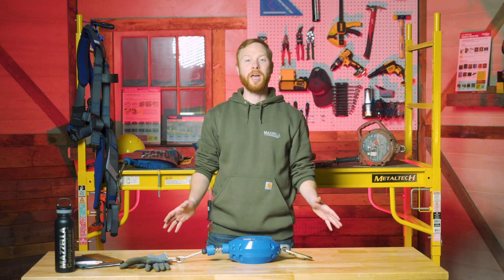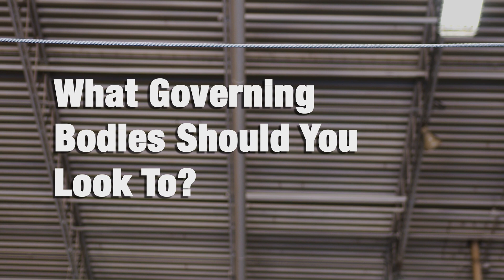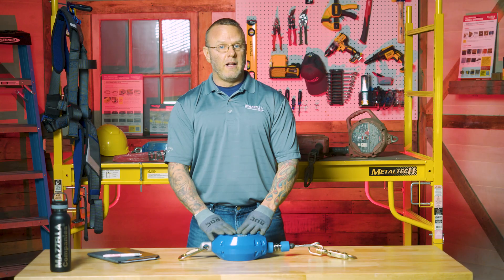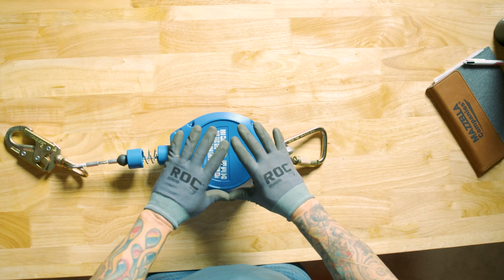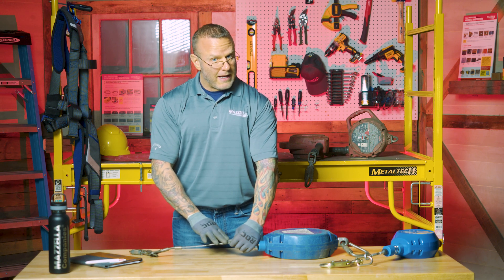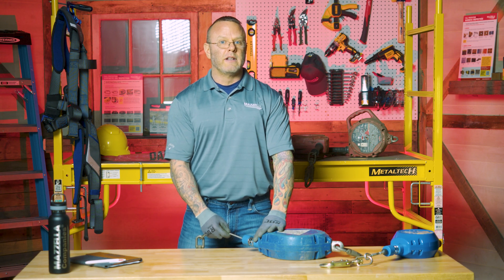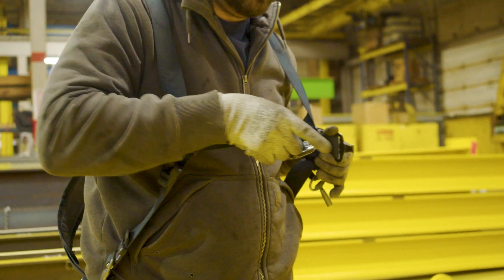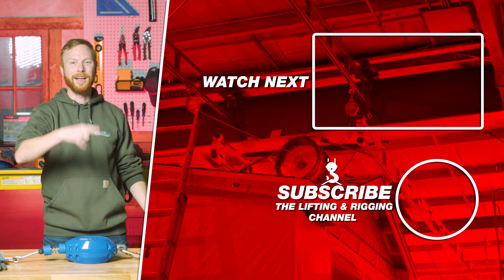Fall Protection Equipment Inspection: How to Inspect Cable Self-Retracting Lifelines (SRL)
Ensure your safety by inspecting your fall protection equipment regularly. In this video series, we teach you how to inspect your fall protection gear to prevent potential catastrophes.

In this specific video, we focus on how to inspect Cable Self-Retracting Lifelines (SRLs) and what the removal criteria should look like. Regularly inspecting your SRLs before each use is crucial to prevent injuries, fatalities, or OSHA citations. Learn from our experts and keep yourself and your team safe at all times.

Hang these in your shop or on-site!

More FREE Working at Height Downloads

Job Safety Analysis & Working at Height Risk Assessment Bundle

Top 10 Safety Tips for Working at Height Infographic

Top 5 Fall Protection Hazards On The Jobsite Infographic

In this video
0:00 – Intro
1:02 – How often should you inspect your cable self-retracting lifeline?
1:20 – Do you need to be certified to perform an SRL inspection?
1:38 – What types of inspections shall a Cable SRL receive?
2:04 – What governing bodies should you look to when inspecting an SRL?
2:19 – What identification markings are required on a self-retracting lifeline?
2:53 – What are the rejection criteria for a cable self-retracting lifeline?
3:48 – How do you perform a cable self-retracting lifeline inspection?
8:10 – Cable self-retracting lifeline removal from service examples.
11:55 - Advice on sending self-retracting lifelines back to the manufacturer.
12:23 - Can a cable self-retracting lifeline be repaired?
13:00 - Next steps when a self-retracting lifeline is used in a fall.
13:35 - How to get FREE visual fall protection gear inspection guides.